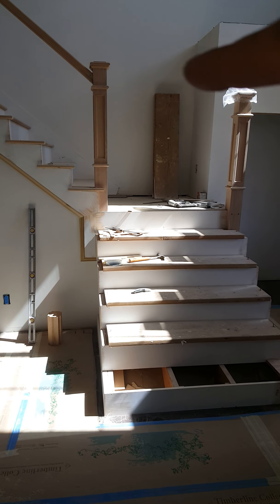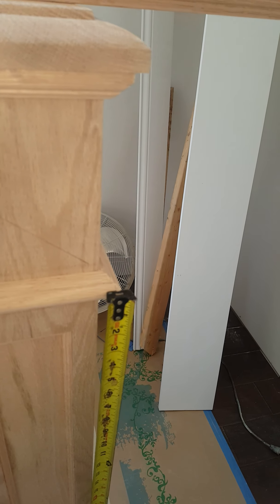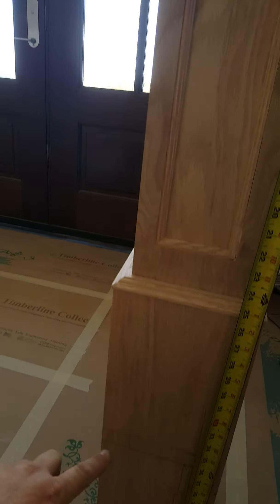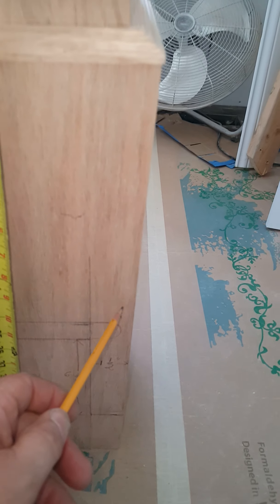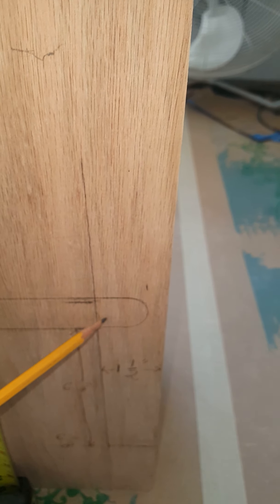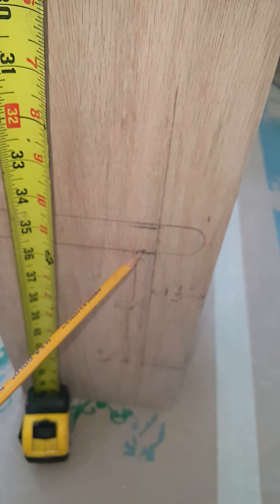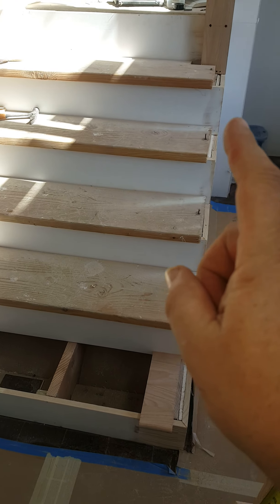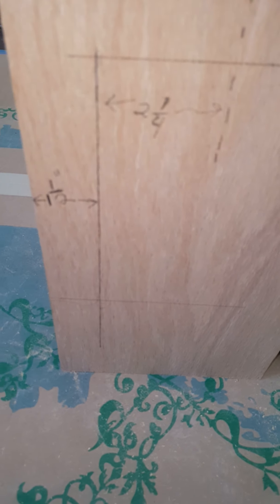newel post height and cut lines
Illustrating one of the ways of figuring out the where to make the cuts to obtain proper height and placement of newel post on a interior stairway. These post are 7 and 1/2 in at the base. Typical handrail angle cut will be approximately 37 - 38 degrees. And typical code for the handrail height is 34 in plumbed from the nose of the tread straight up to the top of the handrail. I prefer to install mine at 35 in. It gives a little room for error